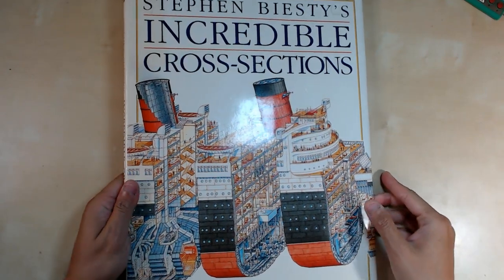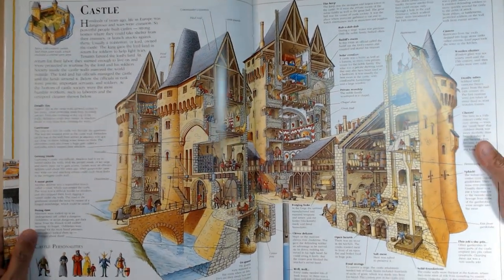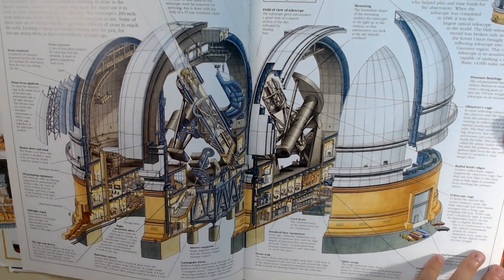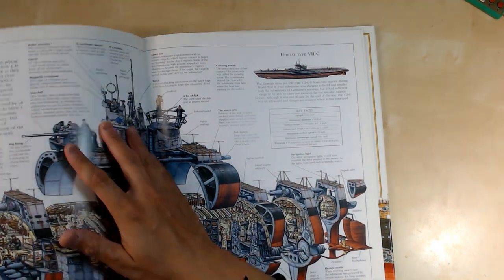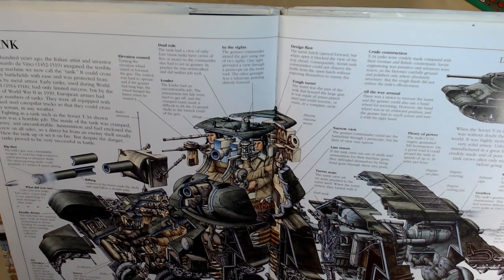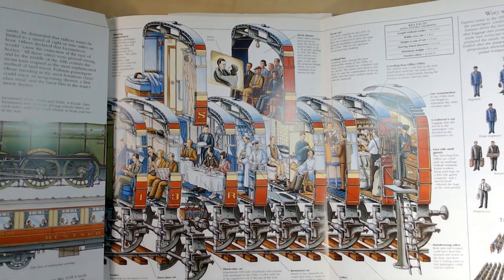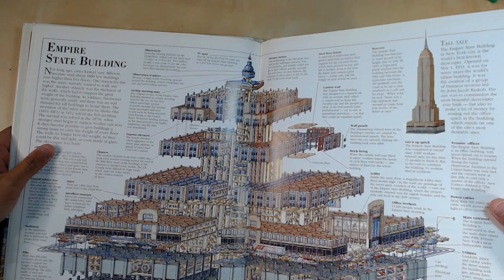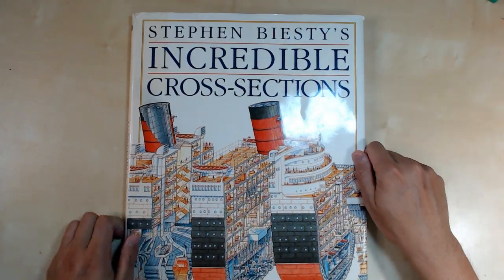Stephen Biesty's INCREDIBLE CROSS-SECTIONS (Words by Richard Platt)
Stephen Biesty's Incredible Cross-Sections (Stephen Biesty Cross Sections)

This children's book explores the innermost workings of some extraordinary buildings and machines. From helicopters to submarines, skyscrapers to coal mines, open up a fascinating world packed with unique and detailed cutaway drawings.

Whether it's a Spanish galleon or a medieval castle, each cross-section slice or exploded view reveals what's going on inside. See the people swarming inside the Empire State Building, the workers busy backstage at the opera house, and where the crew sleeps on a jumbo jet. Included also are two impressive foldouts showing an ocean liner and a steam train.

There are lots of fun facts to be discovered, and curious details are highlighted and explained. Did you know one of the funnels of the Queen Mary liner was fake and used for storing deckchairs? And in almost every scene, there's the challenge to find a man on the toilet!

With more than a million copies sold, Stephen Biesty's award-winning illustrated book is as fascinating today as it was when first published in 1992. Incredible Cross-Sections is the ultimate way to see how things work.